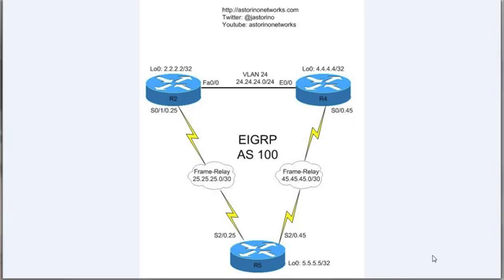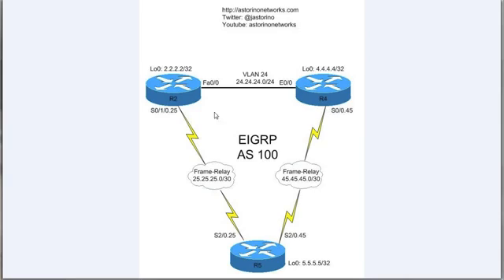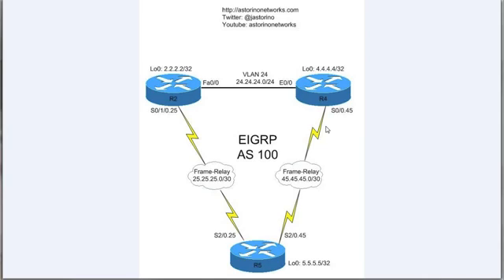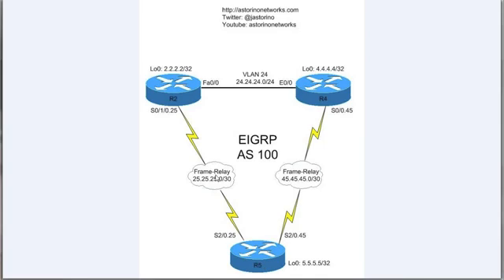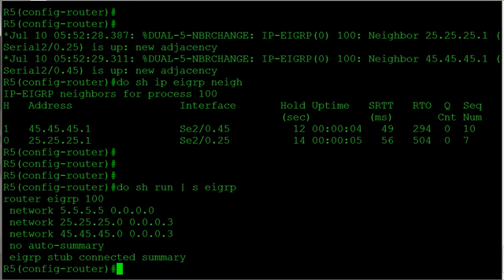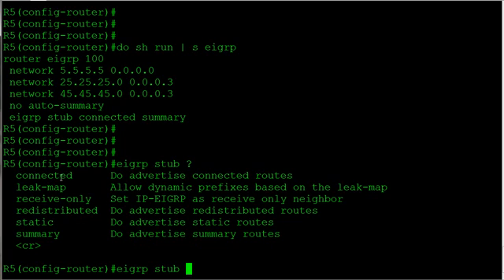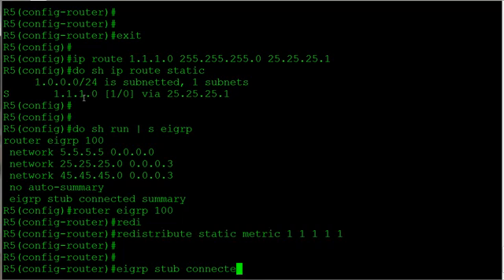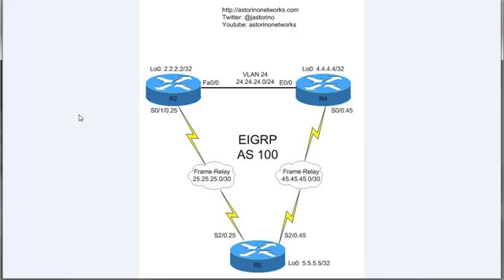EIGRP Stub Routing